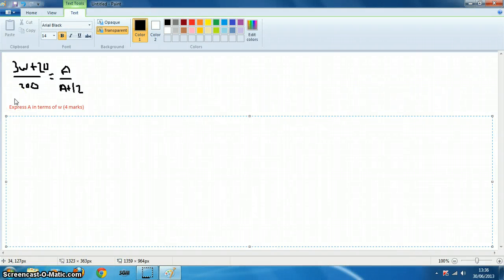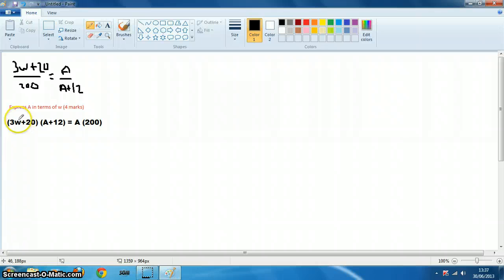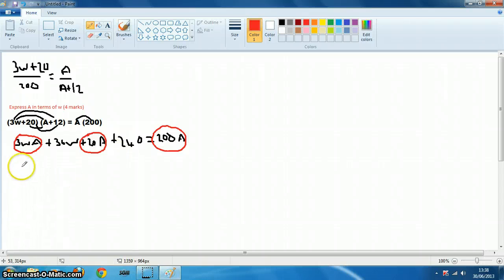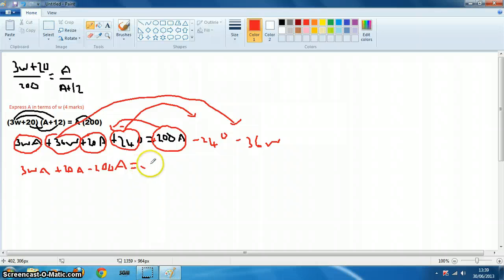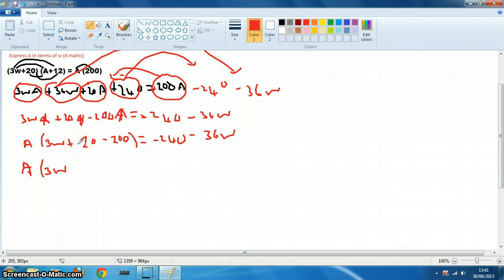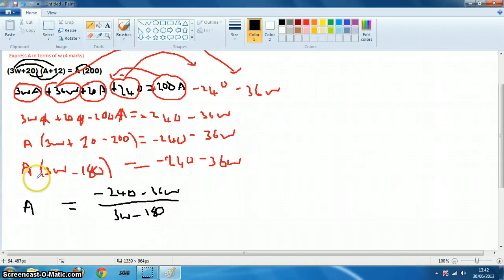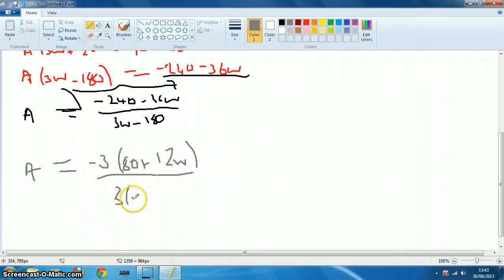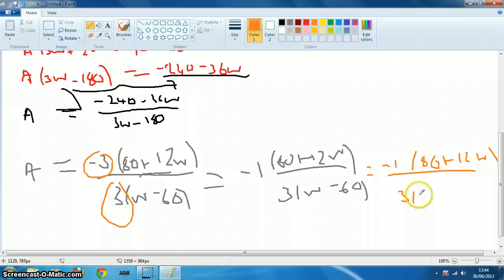Grade A/ A Star Algebra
Express A in terms of w???